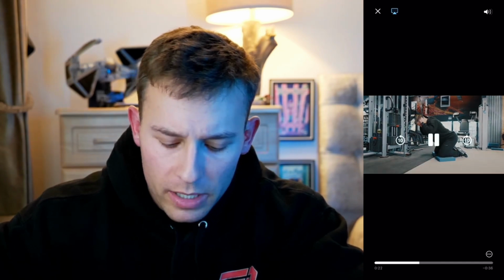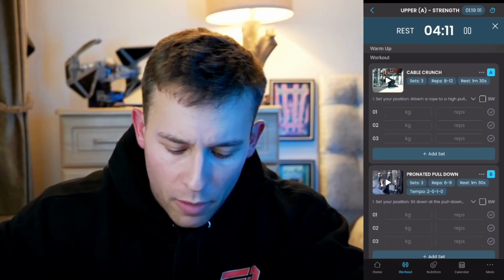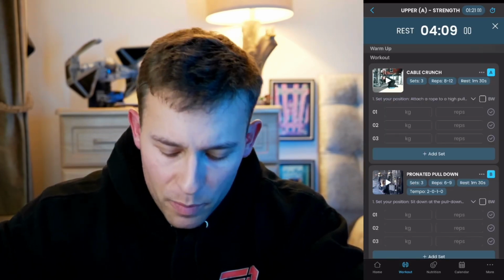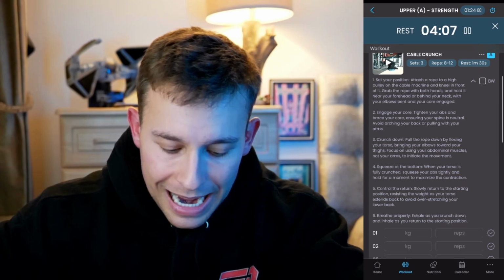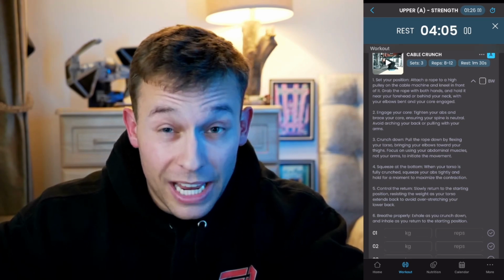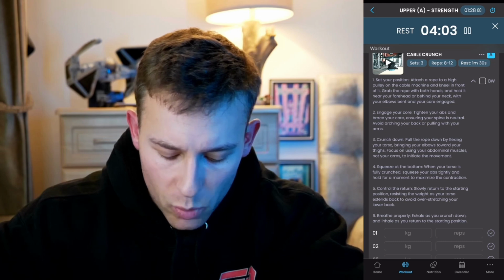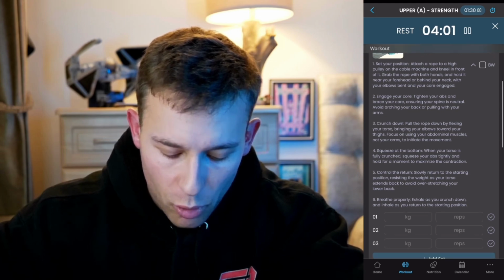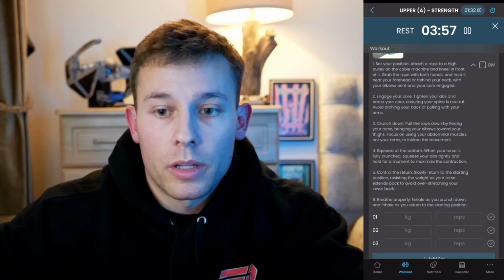HOW TO LOG YOUR WORKOUTS